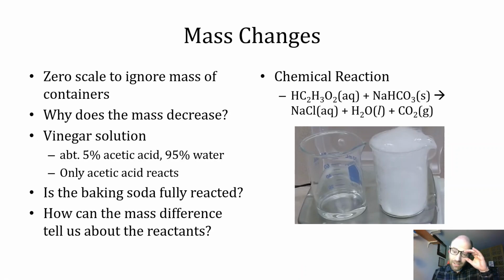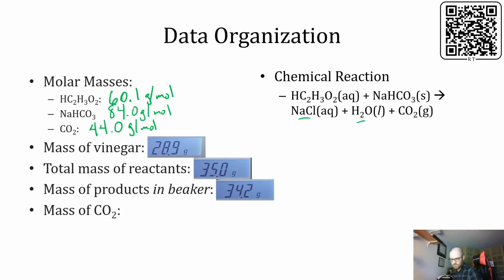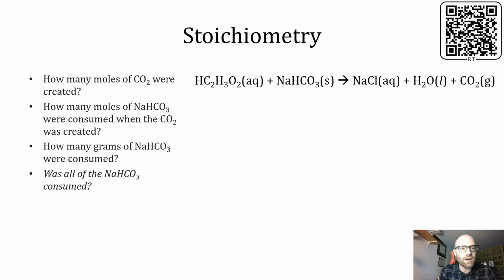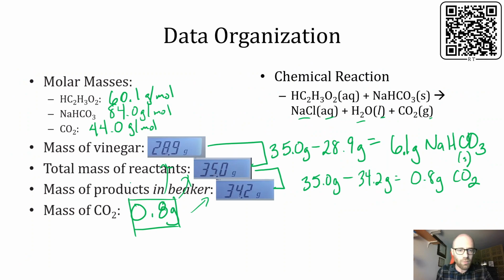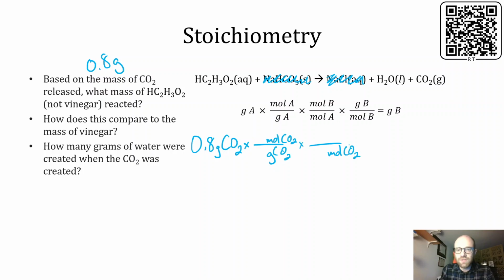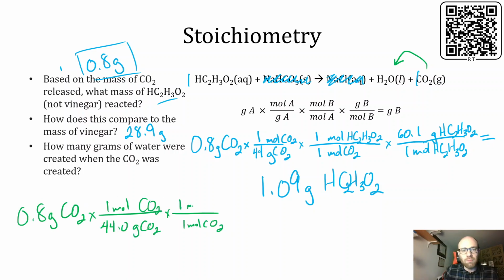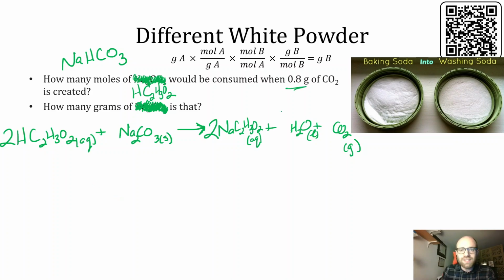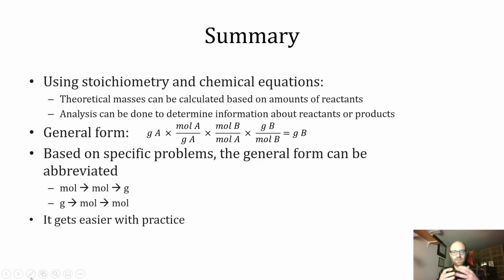R Chemistry 05.12 - Stoichiometry II: Mass-Mole-Mass